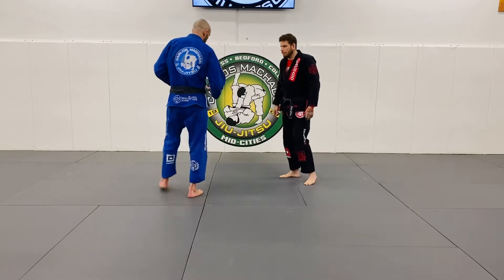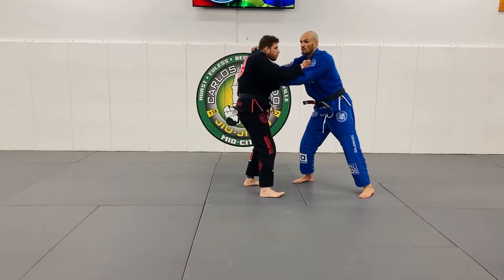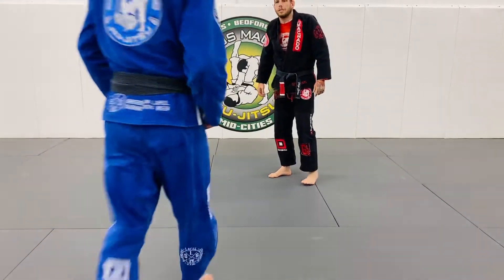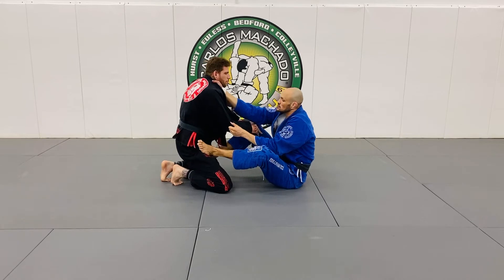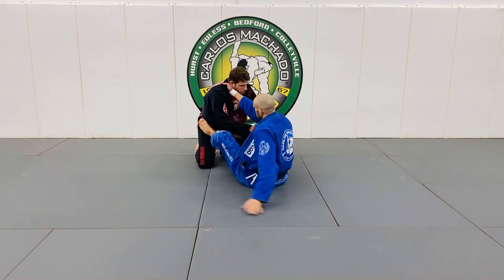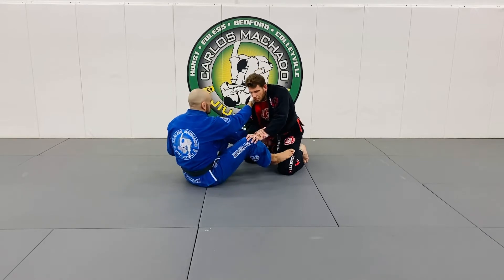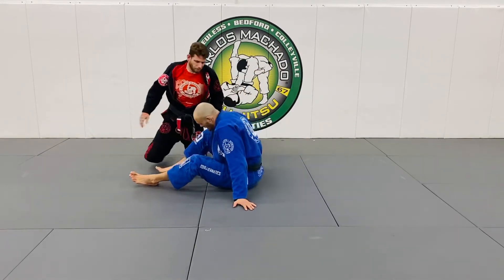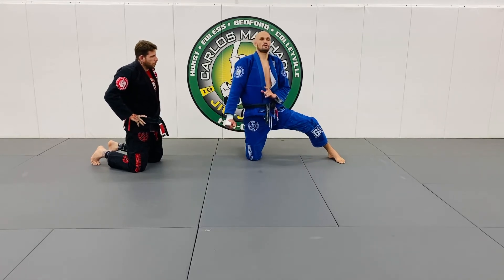Cross Collar Drag from Closed Guard to North South Matrix by Greg Hamilton BJJ dot com